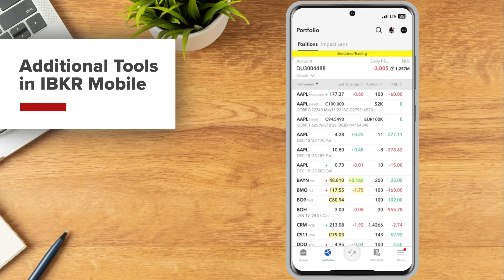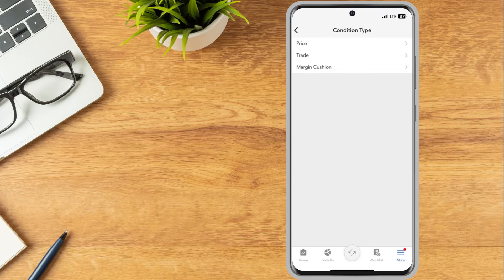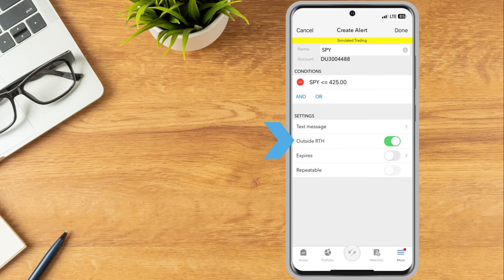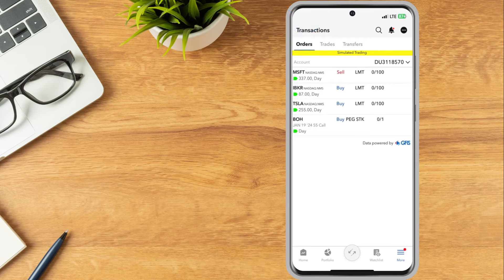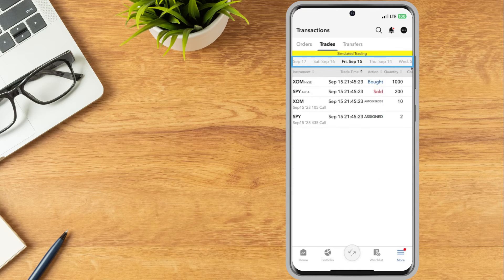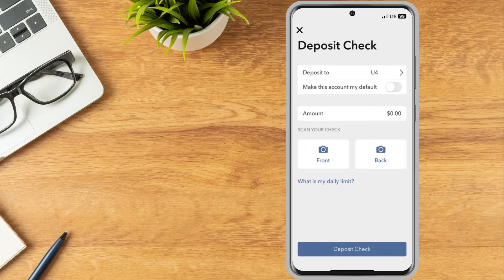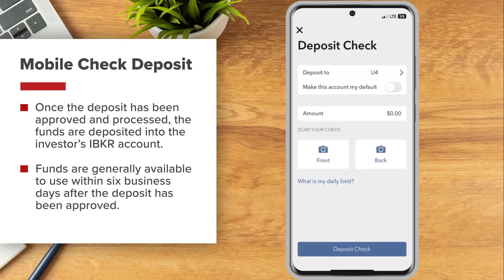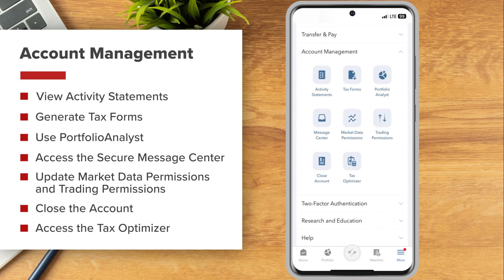Additional Tools in IBKR Mobile on the iPhone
In addition to trading tools, investors can use the IBKR Mobile app to access various tools like creating alerts, viewing transactions, depositing checks, and more.